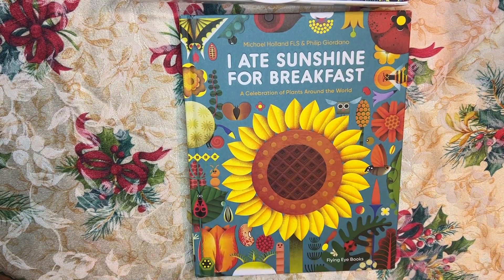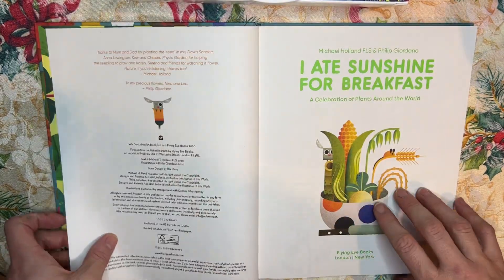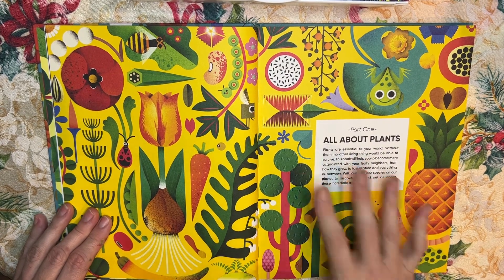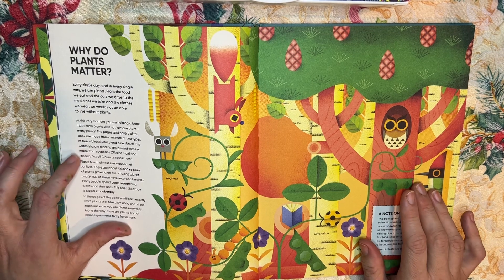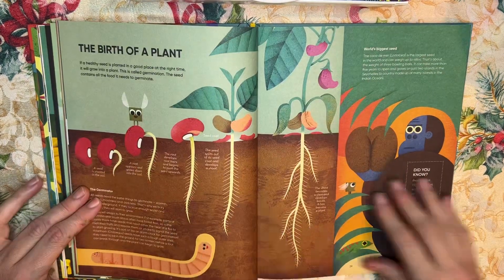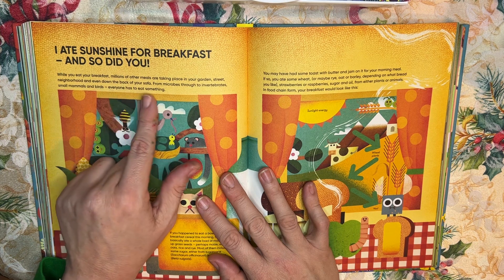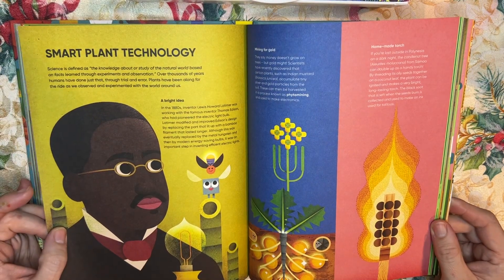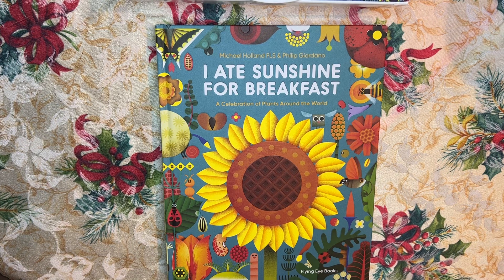Review of "I Ate Sunshine for Breakfast" | Winner 2001 Northern Lights Book Award STEAM Category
In this video you will see a review and flip through of I Ate Sunshine for Breakfast by Michael Holland. This is a recommended science book for kids and adults. It is an award-winning illustrated science book for teachers, kids, and parents. The beautiful nature illustrations and art are sure to be a breathtaking treat for any lover of illustrated nature books.

I Ate Sunshine for Breakfast by Michael Holland